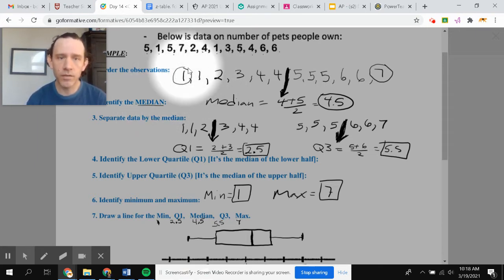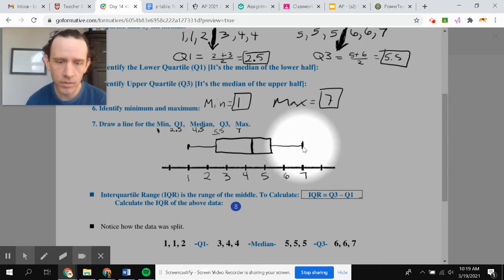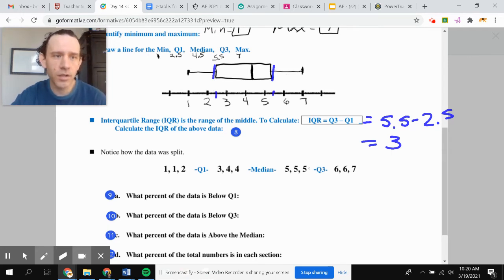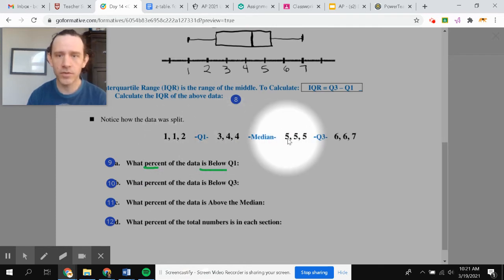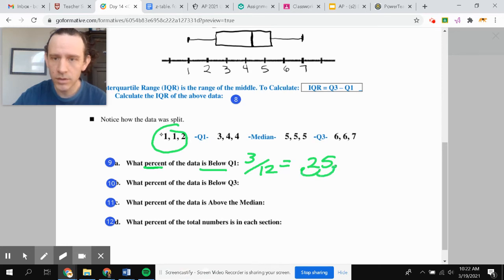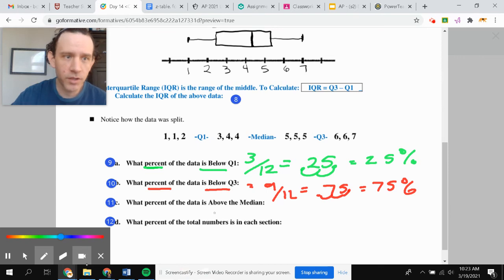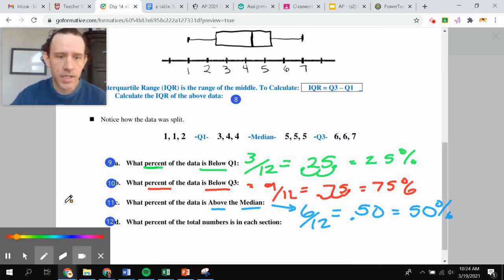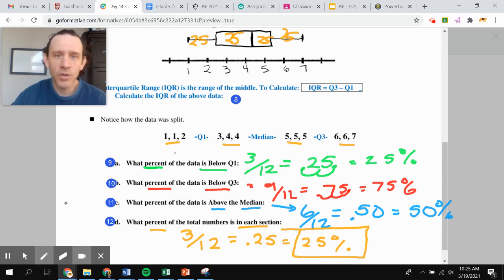day 14: Percentages in Box Plot Intro